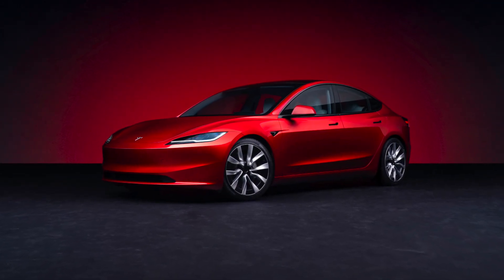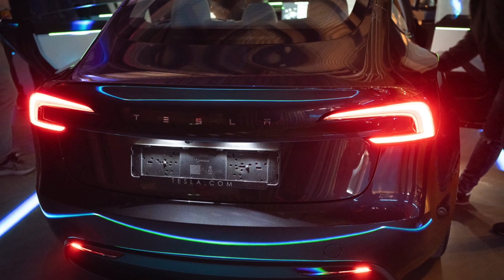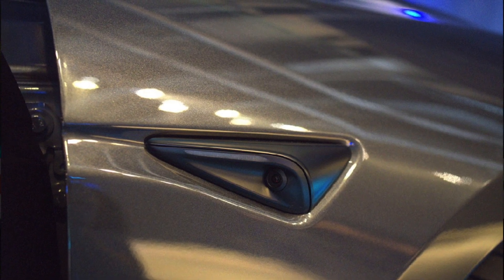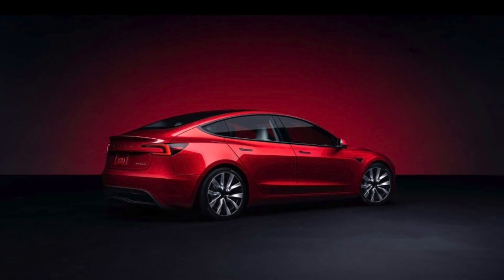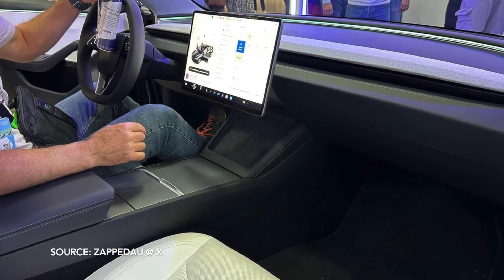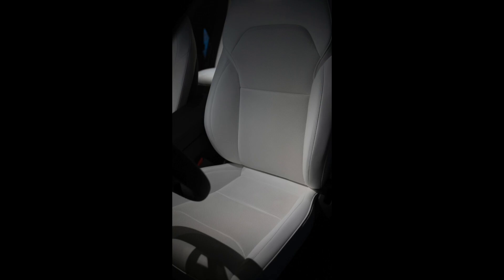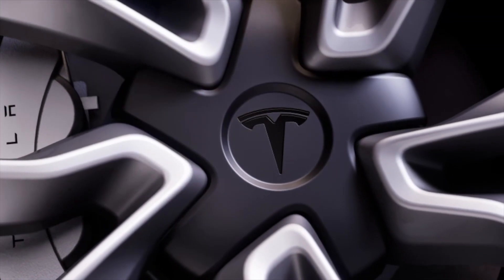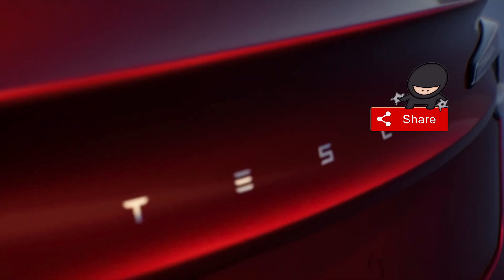New 2024 Tesla Model 3 Refresh: EVERYTHING You Need to Know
It's a big change! The 2024 Tesla Model 3 has been revealed. Every secret from Blind Spot Indicators to the larger trunk/boot space to the brand new interior. I inform you of everything you need to know about the newly refreshed tesla model 3 formally known as Project Highland.

US Viewers
UK Viewers

Mayde Tesla Model 3 Wheel Covers Amazon link (Don't forget you'll need the Wheel Cap Kit below for this option):
US Viewers
UK Viewers

US Viewers
UK Viewers

Like my Mayde black wheel covers? Take a look at my youtube video below to find out how I installed these at home with ease

Seen a Tesla Accessory you like? I have these fully listed on my Kit list, together with Amazon links so you can get your own. Links to the accessory list and Amazon links is

If you want to split £100 by joining the same energy provider as me, where you can get EV-friendly tariffs like Octopus Go or Octopus Intelligent. If you are interested in signing up, why not use my referral or you call Octopus directly. To do this over the phone, you will need to quote the £100 referral request directly.

TIMESTAMPS

00:00​ Intro with Tesla Model 3 Refresh  Montage
02:43 Update To 2024 Tesla Model 3 Exterior Design
05:26 New Model 3 Suspension, Battery and Range
06:53 Model 3 Turned Model S Interior Changes
11:30 When Is This Brand New Model 3 Being Delivered?
12:44 Why The 2024 Tesla Model 3 Facelift Was BIG News